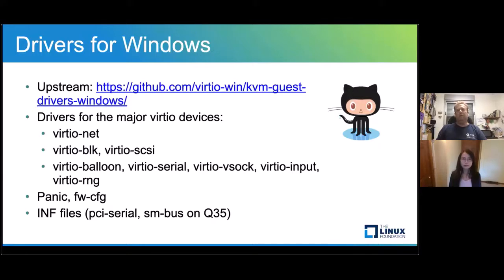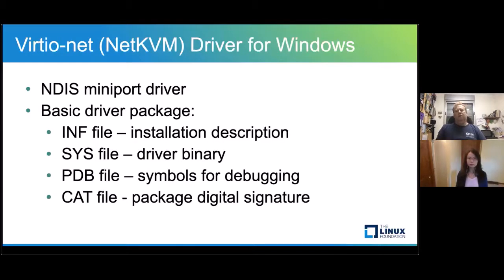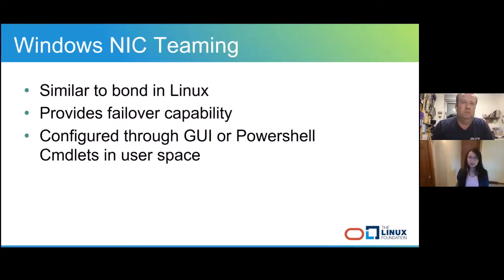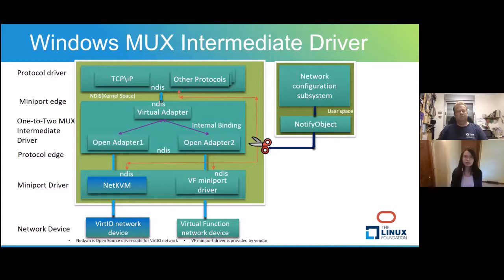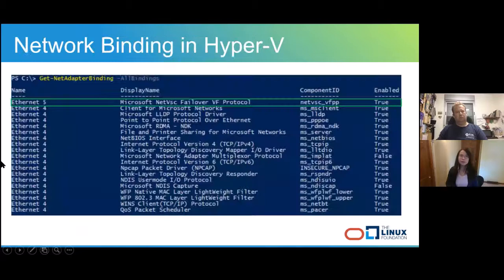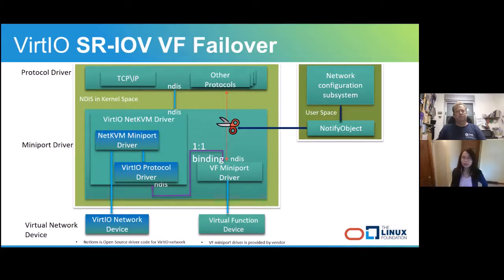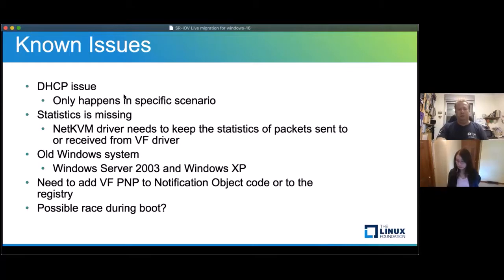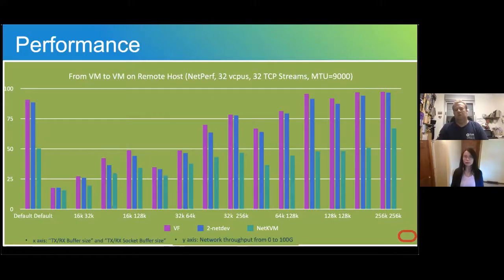[2020] Implementing SR-IOV Failover for Windows Guests During Migration by Yan Vugenfirer & Annie Li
In the past, there were several attempted to enable live migration for VMs that are using SR-IOV NICs. We are going to discuss the recent development based on the SR-IOV failover feature in virtio specification and its implementation for the Windows guests.  In this session, Annie Li and Yan Vugenfirer will provide an overview of the failover feature and discuss specifics of the Windows guest implementation.

Yan Vugenfirer
Daynix, CEO

Yan is the CEO of Daynix Computing. He is an upstream maintainer fo the virtio-win drivers Yan has more than 20 years of kernel development and 14 years of virtualization related development.

Yansu Li
Oracle, Principal Software Engineer

Annie is a principal software developer at Oracle America, Inc. Her role is developing Virtualization drivers in Windows, and currently, she is working on VirtIO 2-netdev model for supporting SR-IOV live migration in Windows. She has 10+ years experience of Windows driver development.